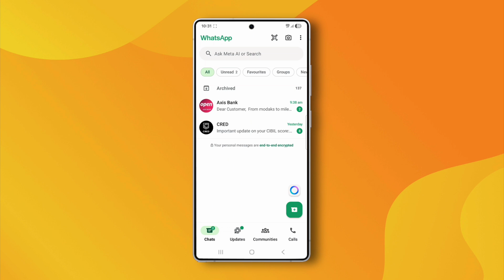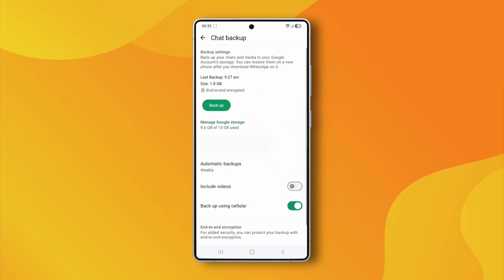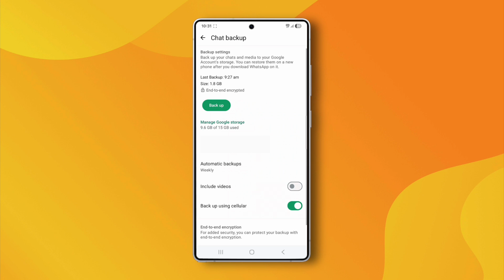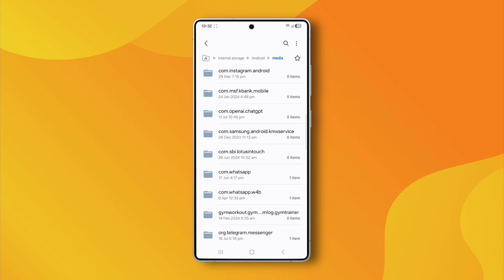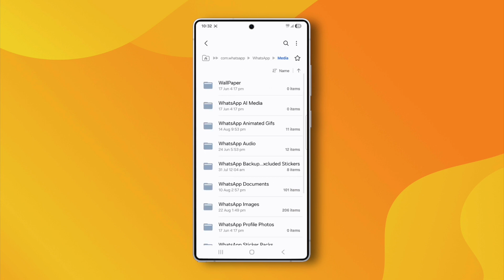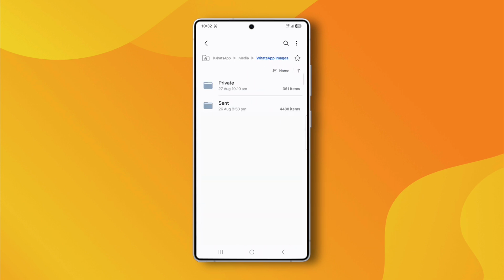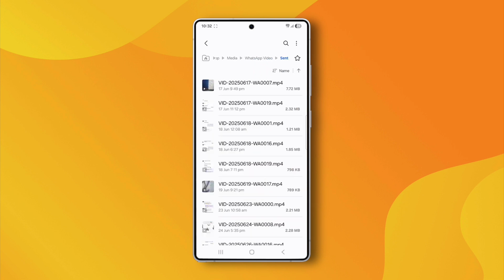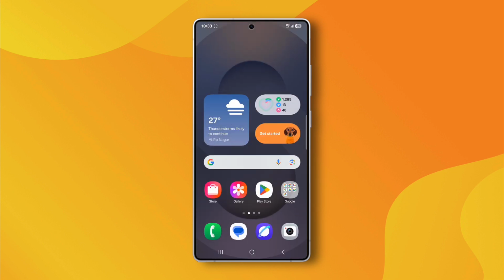How to Recover Deleted WhatsApp Photos (2025)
Accidentally deleted WhatsApp photos? In this tutorial, I’ll show you a working method to recover deleted WhatsApp photos on both Android and iPhone.